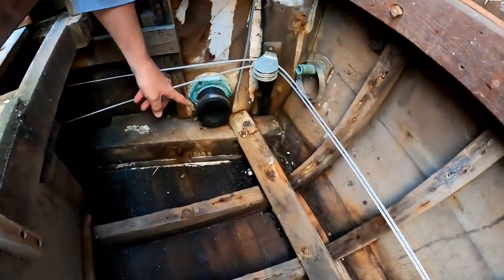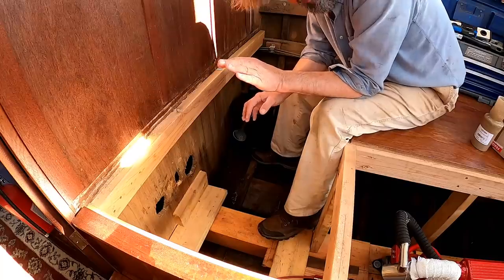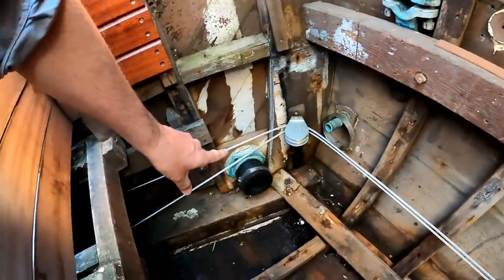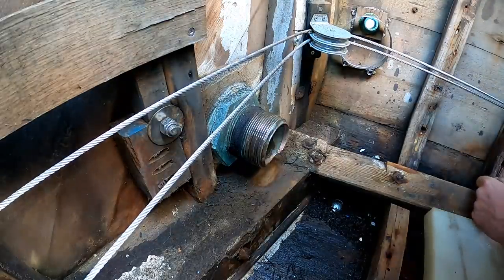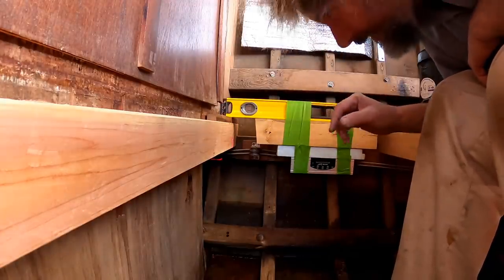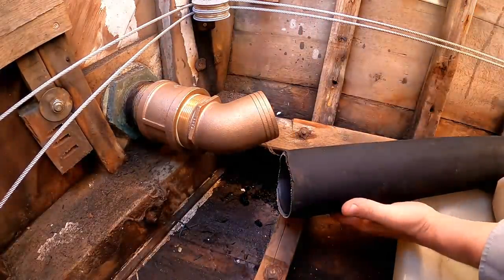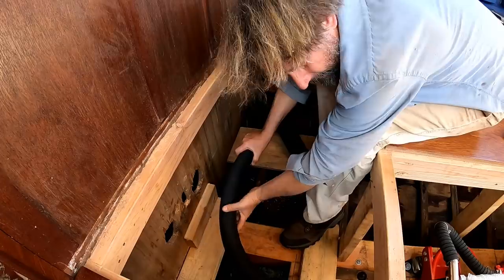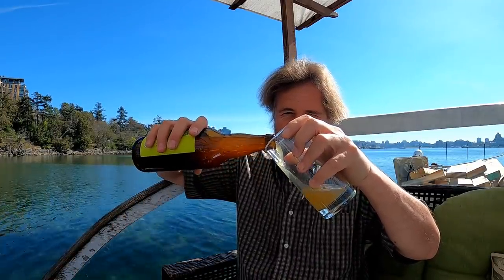Exhaust System - #227 - Boat Life - Living aboard a wooden boat - Travels With Geordie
Today in boat life I install the exhaust system.